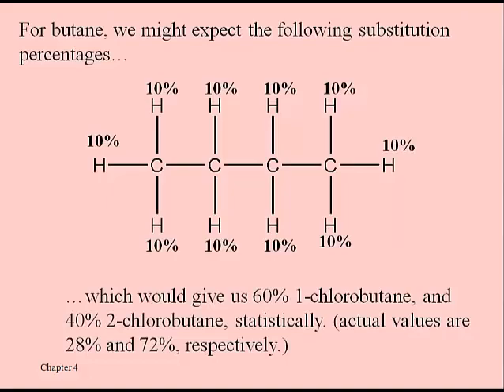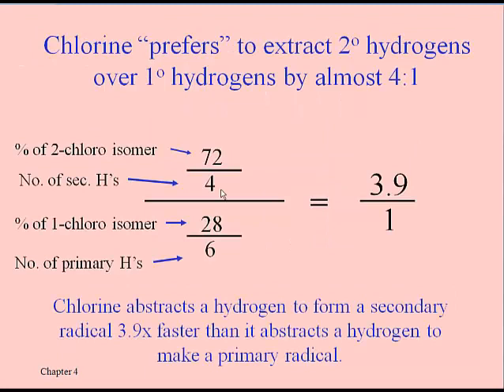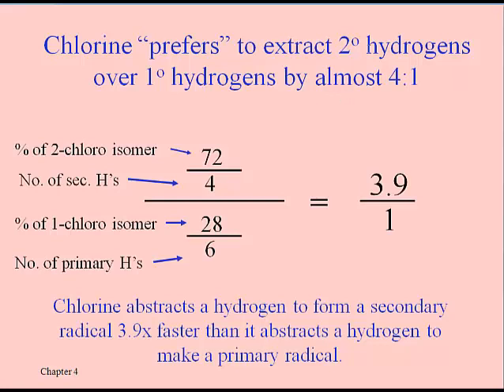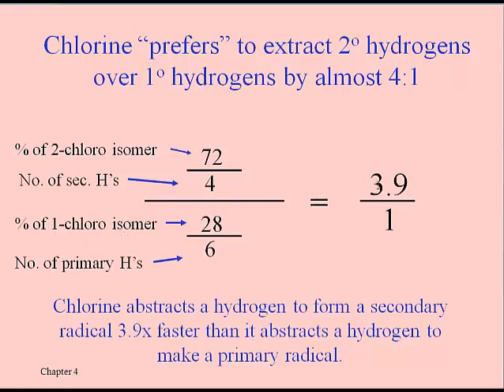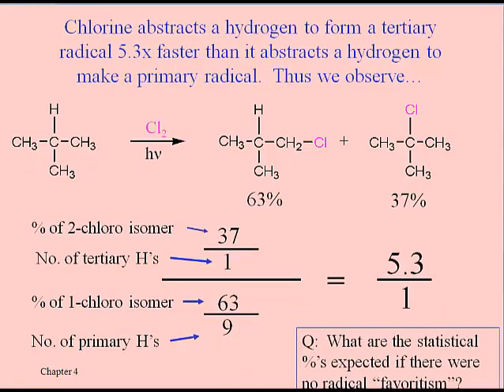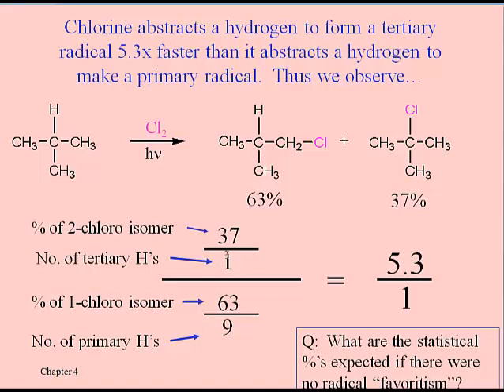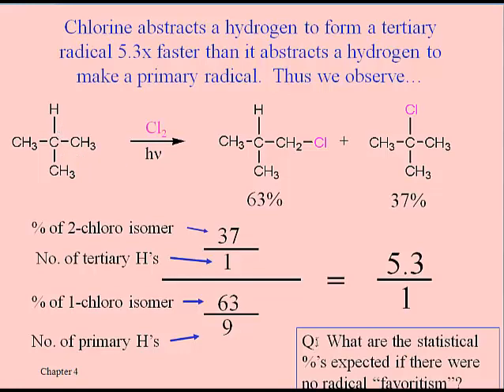Alcohols and Alkyl Halides (Lesson Eleven)